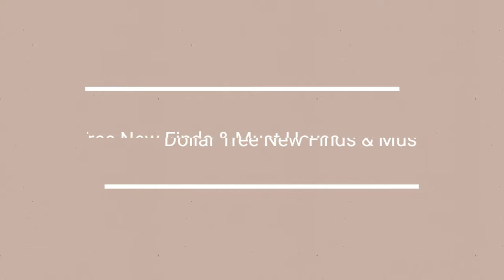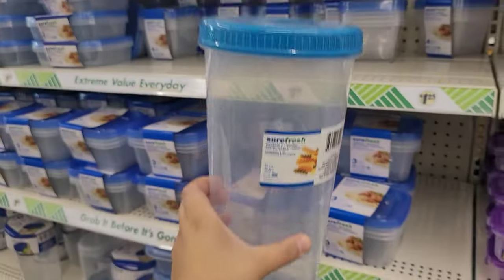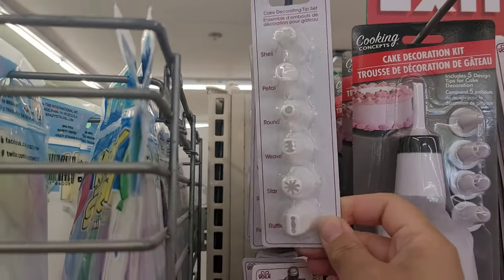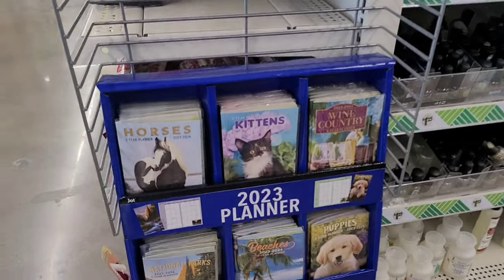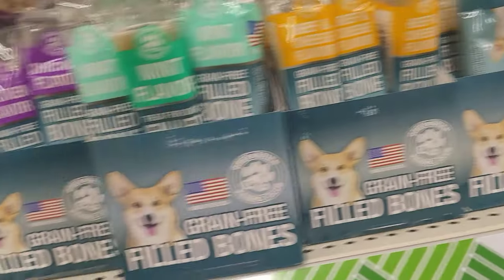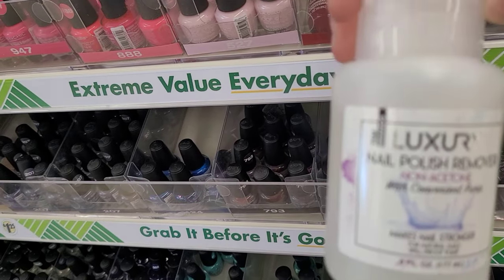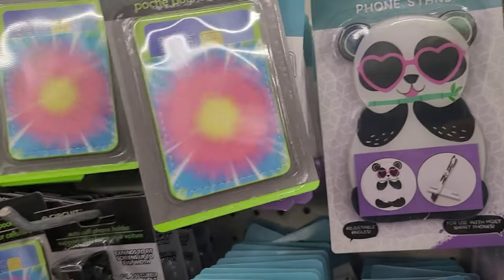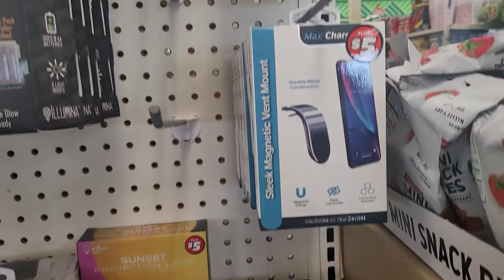YOU WON'T BELIEVE THESE DOLLAR TREE NEW FINDS! GRAB THEM BEFORE THEY'RE GONE!!!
Hi everyone! Today I will take you aisle by aisle to show you all the new products that are great finds and/or must haves. We'll cover it all together! I will also share wonderful products that I have tried and recommend as well as products you can get for gifts/stocking stuffers for the coming holiday season.  Grab a snack and a drink and come see all the new finds! Cause with Dollar Tree,  it's all about the hunt.